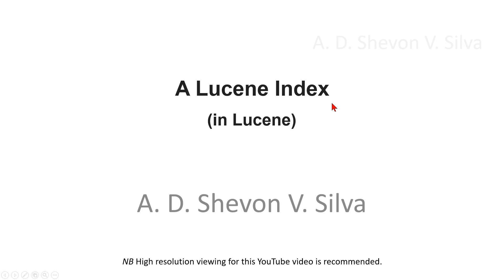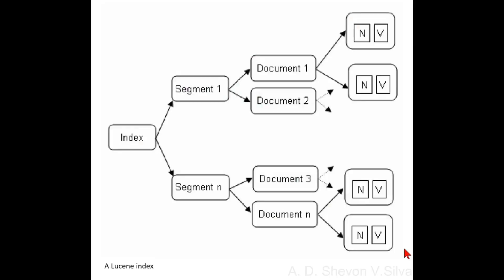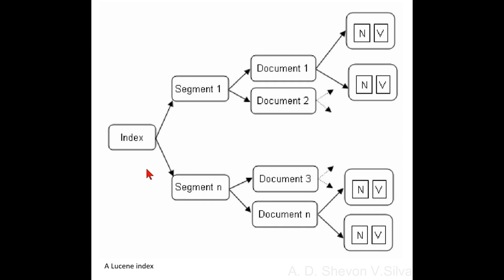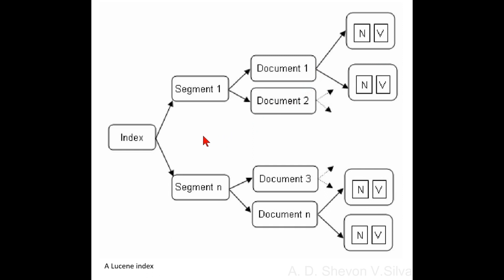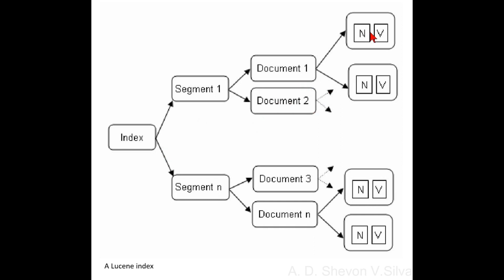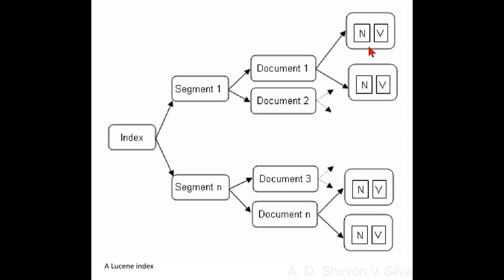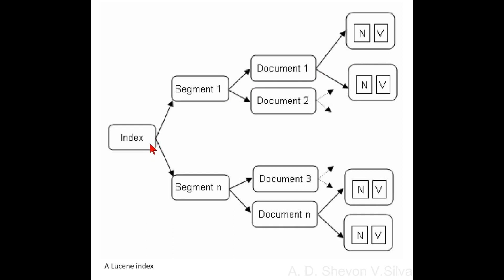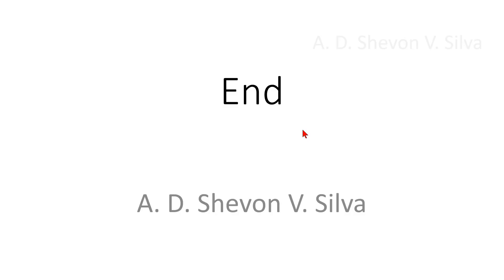A Lucene Index (in Lucene)